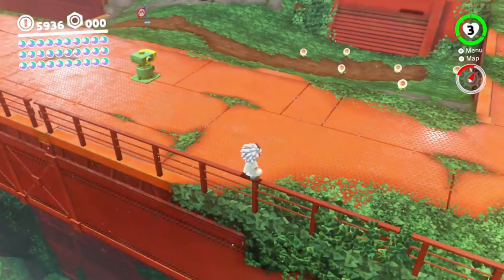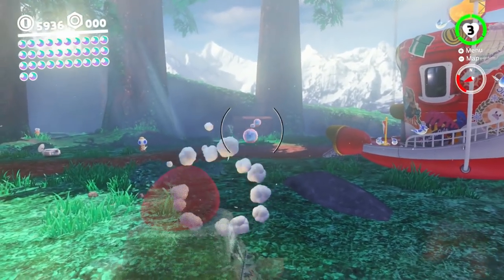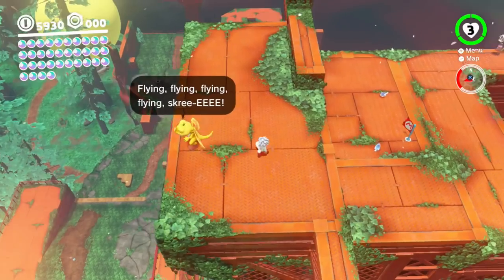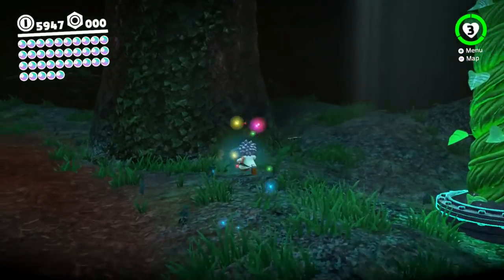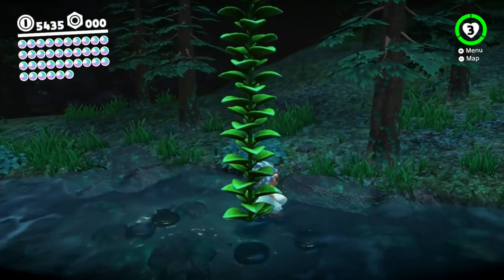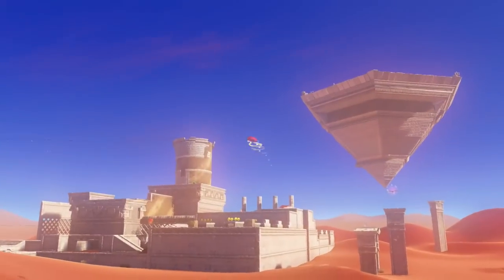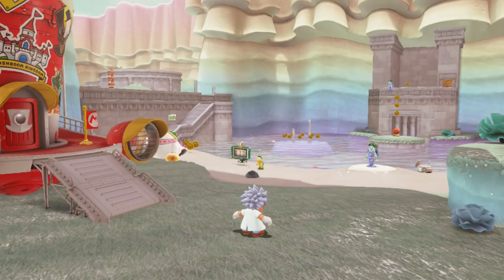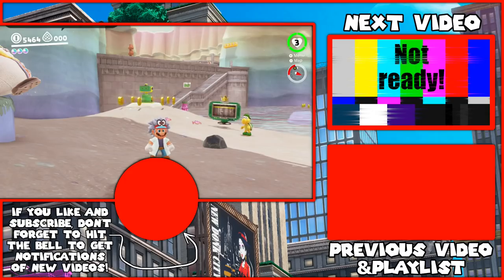Super Mario Odyssey 100% Walkthrough Part 51: Actually Smooth!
Wow! It has been a while since I felt I had a part like this. XD Not that parts that have flubs don't have their own fun in them. But it just feels odd how well things went! It's a good feeling! :P Especially the poison wave part. I was expecting that one to take many tries, but I got them both on my first shot. Heck, I even juggled the T-rex casually while I kicked a rock around to get a moon there like a pro! (Watch the next part be a disaster or something. :P)

Time Stamps:

---Wooded Kingdom---
13:26 Odyssey Moon Delivery/traveling to the Sand Kingdom

---Power Moons---
0:00 Tucked Away Inside the Tunnel (Think' this was supposed to be done with an Uproot)
0:57 Atop the Tall Tree
1:40 Inside a Rock in the Forest
3:28 Nut Hidden in the Fog
5:43 Elevator Blind Spot
12:22 Found with Wooded Kingdom Art

Deep Woods:
8:39 Rolling Rock in the Deep Woods
9:30 A Treasure Made from Coins

---Sand Kingdom---
16:06 Odyssey Moon Delivery/traveling to the Lake Kingdom

---Lake Kingdom---
16:55 Moon Block time!

---Power Moons---
18:02 - 19:18 Waves of Poison: Hoppin' Over
18:02 - 19:50 Waves of Poison: Hop to It!
20:12 On the Lakeshore